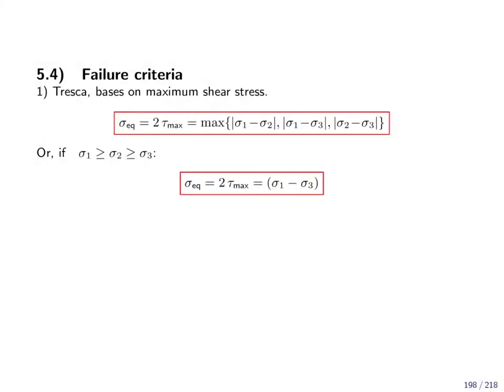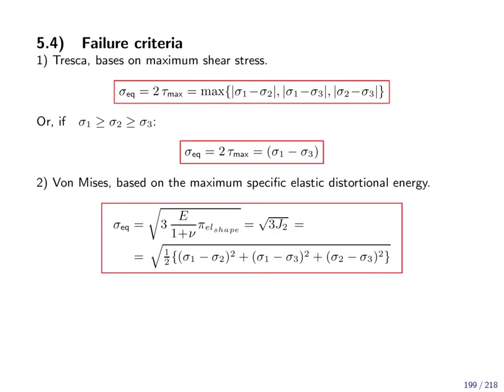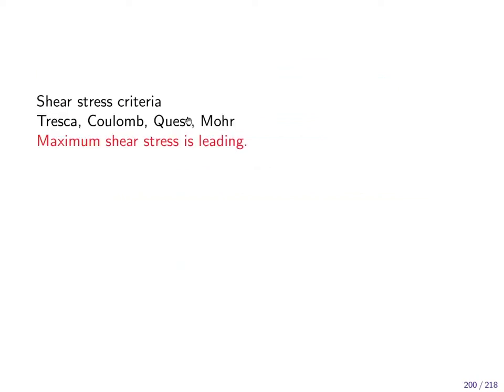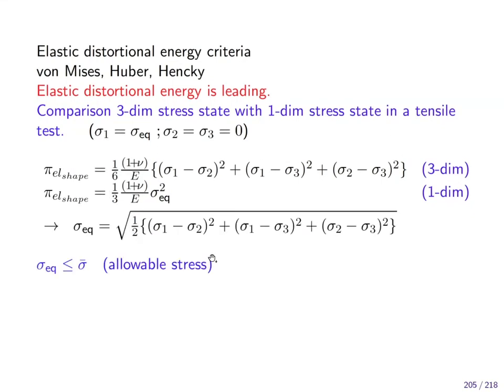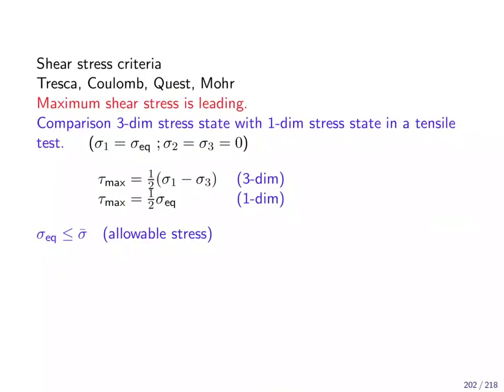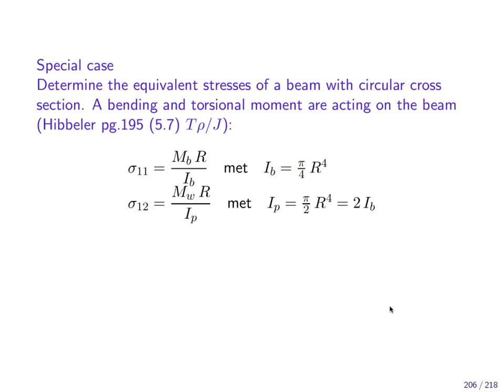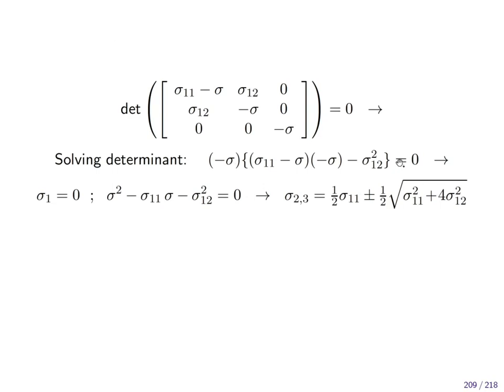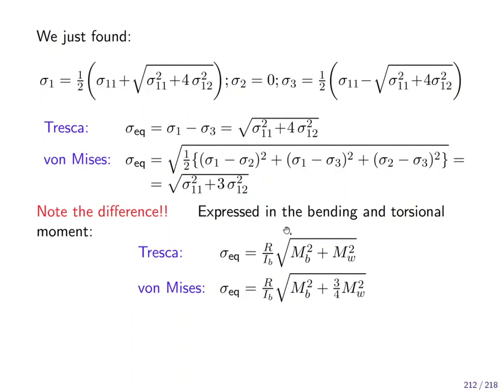Elasticity Theory 5.4 - Failure Criteria